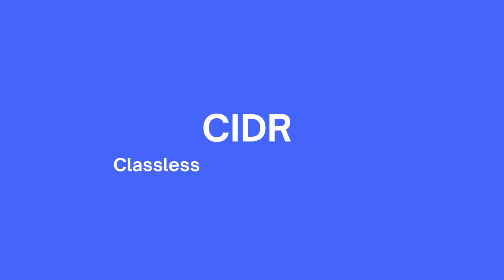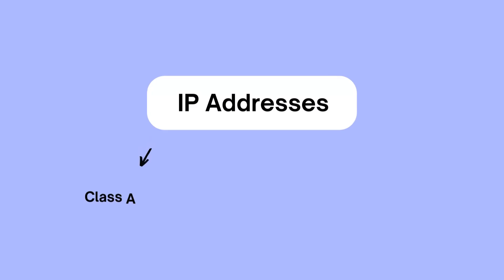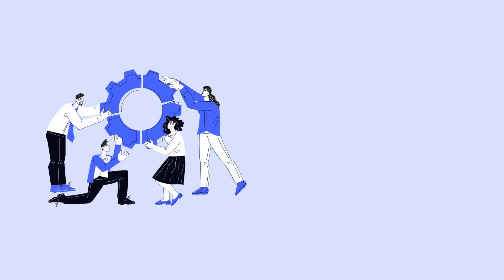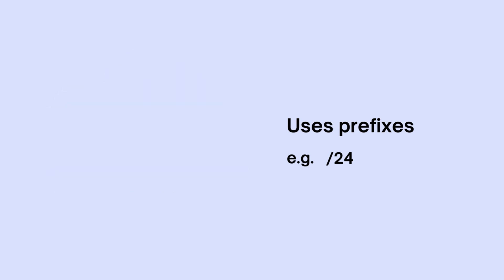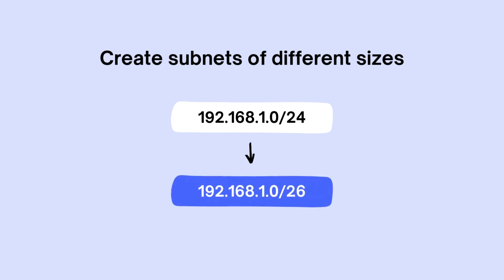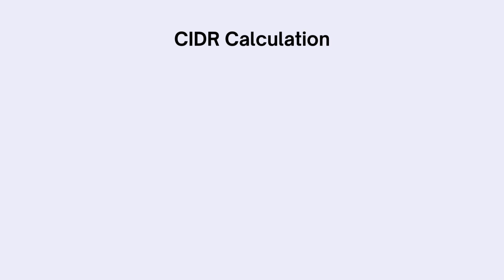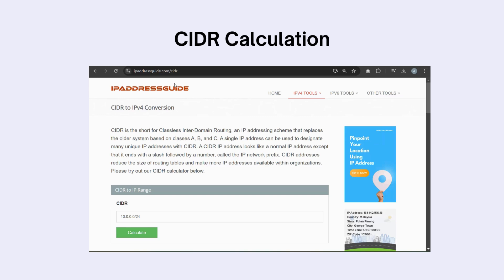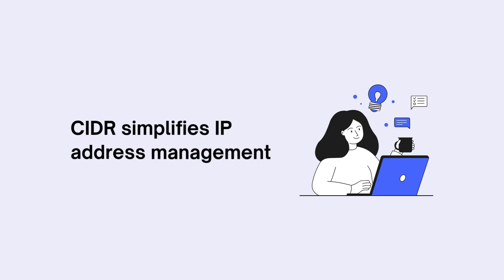Understanding CIDR: The Key to Efficient IP Addressing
This video discusses about what is CIDR, its benefits and how to calculate it.